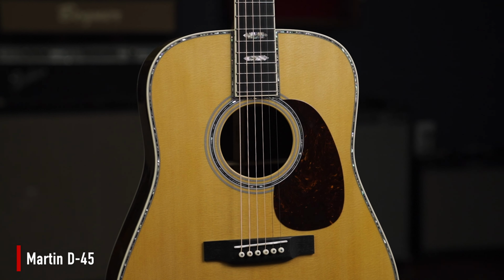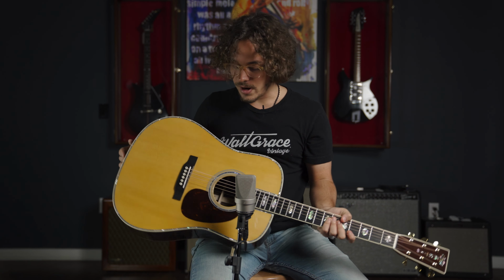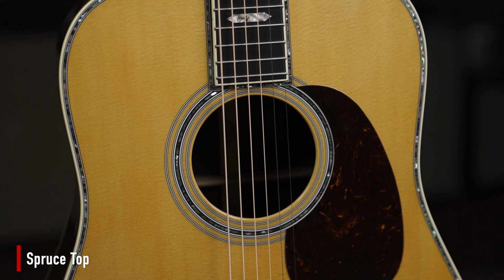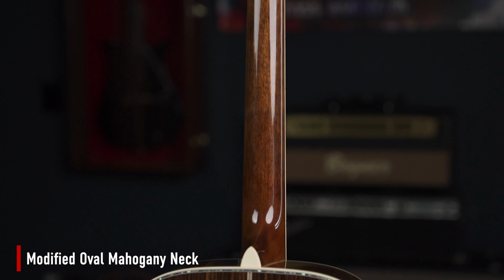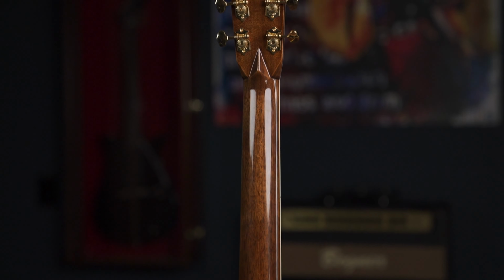Martin D-45 - How good is Martin's flagship guitar?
GEAR:
➡ Martin D-45 Acoustic Guitar - Natural:

This decked out Dreadnought is the flagship model of the Standard Series. It is the most ornate of all the instruments, featuring hand inlaid pearl on the top, back, sides, and neck. Premium tonewoods and all of the advancements of the reimagined Standard Series such as forward shifted scalloped braces, antique white binding and a high performance neck. The guitar of choice for legends like Gene Autry and Neil Young, it’s the perfect guitar for any discerning collector or musician. Nothing says you’ve arrived like a D-45.

(786) 483–8180
300 NW 26th Street Wynwood, FL, USA 33127